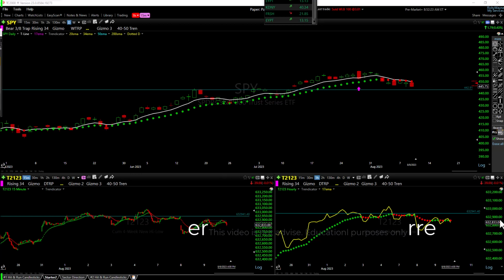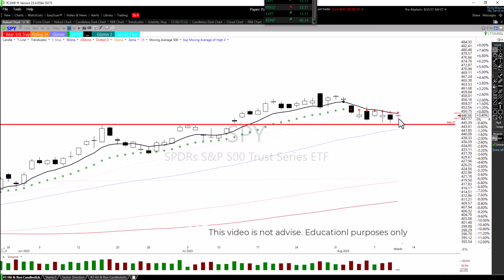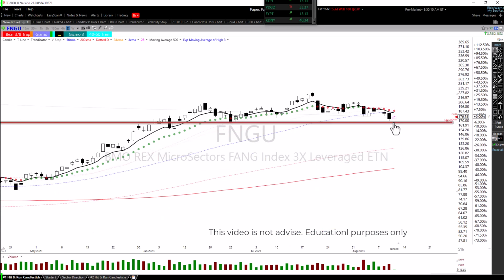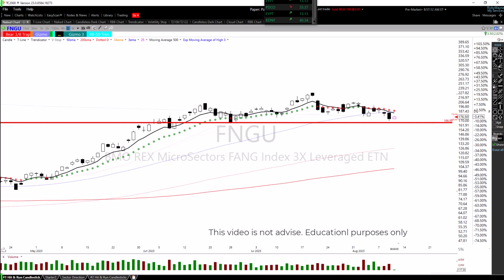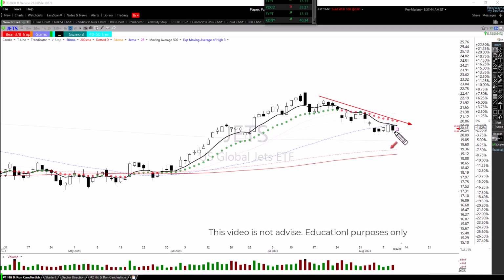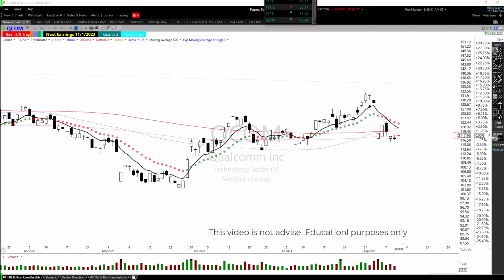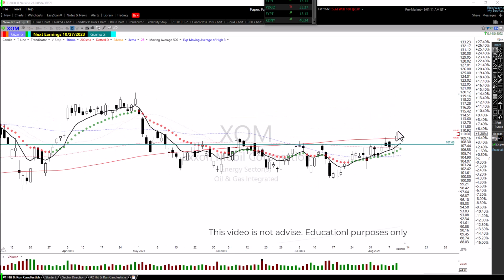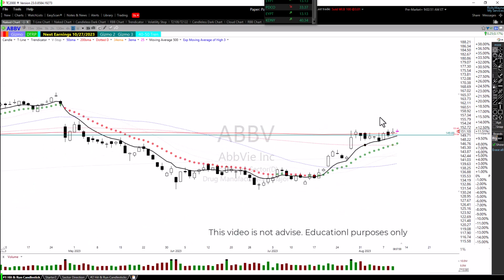Open Trading Room | Follow The Trend | 8-10-23 | Rick's Stock & Options VBlog